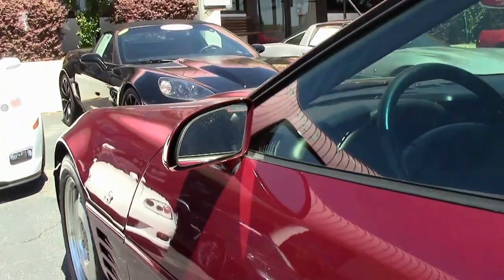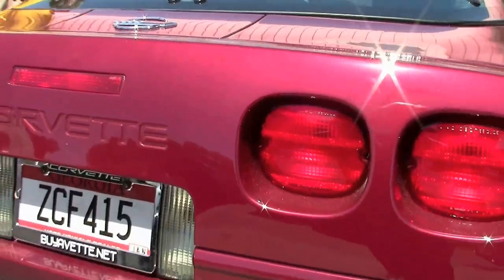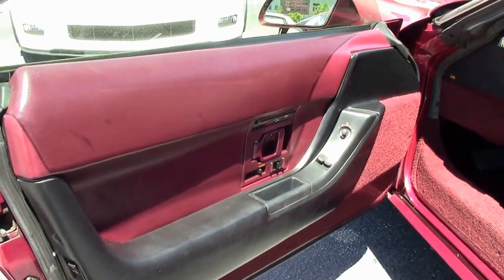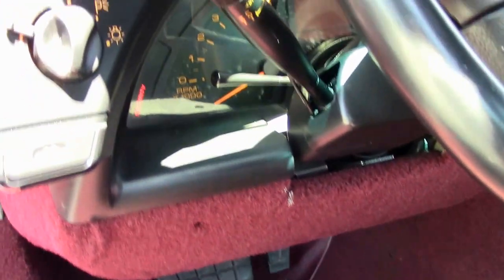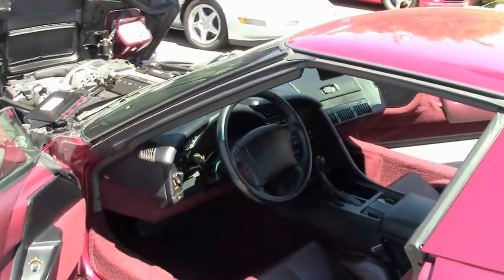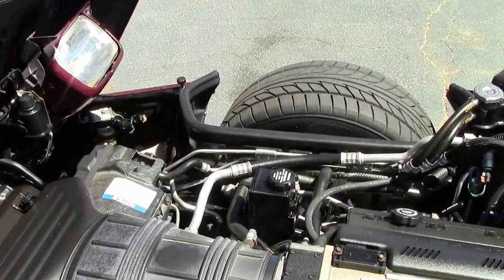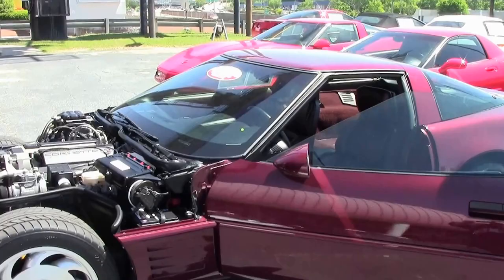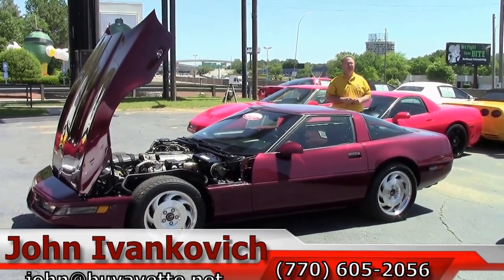1993 Corvette 40th Anniversary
1993 Corvette 40th Anniversary For Sale

Ruby Red exterior, Ruby Red leather interior. 300hp LT1 engine, automatic transmission, posi rear-end. Factory features include 40th Anniversary package, dual power sport seats, Bose Gold AM/FM/CD/Cassette stereo, electronic climate control, cargo shade, fog lamps, power windows, power locks, power steering, power brakes, power mirrors, power antenna, tilt, cruise control, ABS, traction control. Coming LOADED with factory options and showing just 27,664 miles, this 1993 Corvette 40th Anniversary is in nice condition. This car's paint is good-vg, with a great shine. Window sweeps and seals for the doors and windows are in good condition, and the rear hatch seal is BRAND NEW. Factory wheels are vg, and Nitto NT555 tires show an average of 9/32nds tread depth remaining. The interior of this 1993 Corvette 40th Anniversary shows vg factory leather seats and door panels, good-vg center console, and vg-exc steering wheel. This car is completely factory stock, has been fully serviced, and all instrument gauges, lights, turn signals, brakes, engine, transmission and rear-end are all in good operating condition. Please do not assume that this is an average condition Corvette, as Buyavette specializes in "hand-picked Corvettes" that are loaded with expensive factory options. All of our Certified Corvettes are way above average condition for the miles. In addition, they are all fully serviced. Consider that sellers rarely spend money getting full service before offering their car for sale. Dealers typically only wash the car before offering it for sale. We however adhere to strict quality control standards when purchasing, as well as inspections and service. All Certified Corvettes are fully serviced and ready to enjoy. 27K Miles.